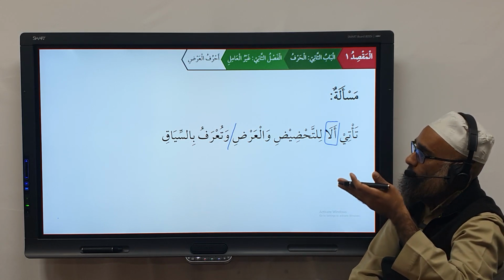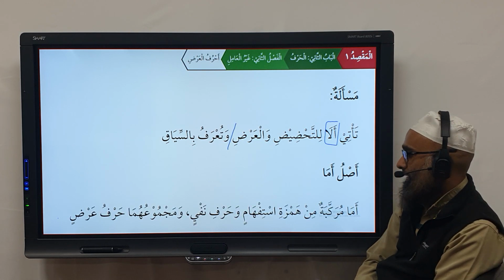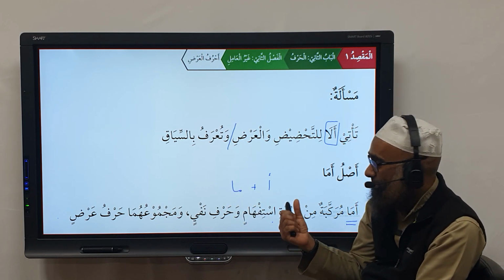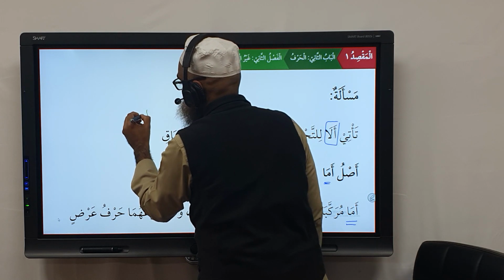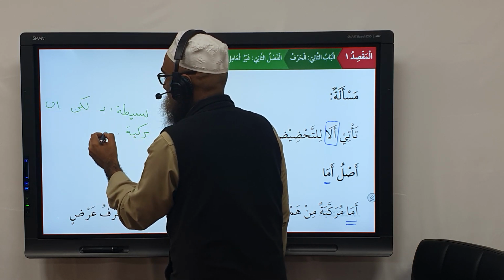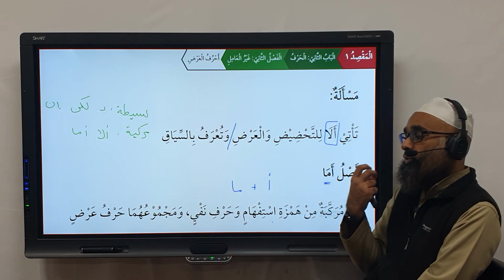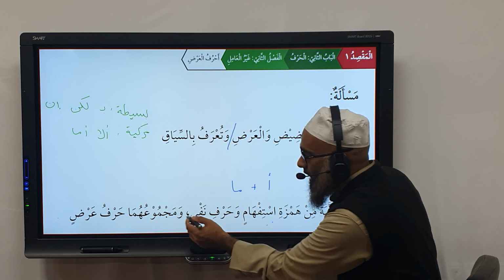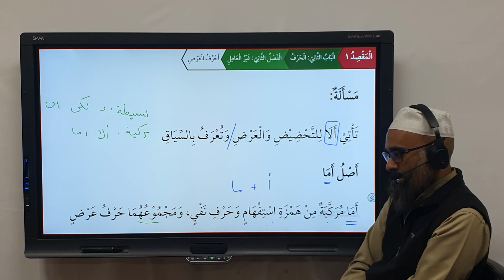Al-Wusta fi An-Nahw | Lesson 32 أحرف العرض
Timestamps:
00:00 Introduction
00:11 Recap
00:29 I أحرف الأرض
01:14 I ألا
01:34 I أما
01:46 I لو
02:22 Summary
02:39 I ألا- مسألة
03:08 I أصل أما
04:22 I إعراب ألا